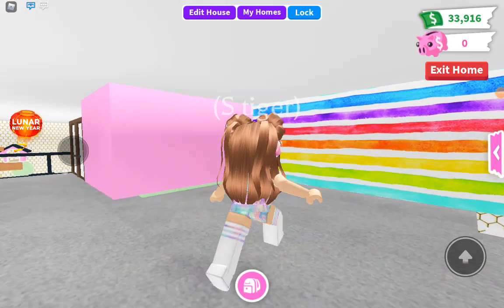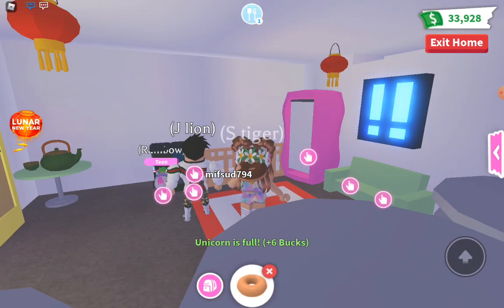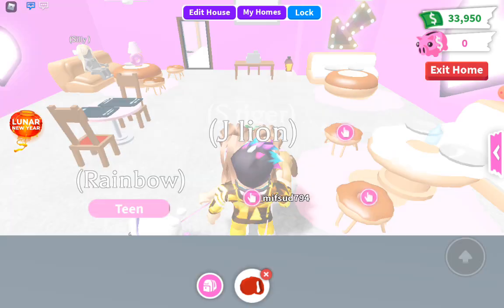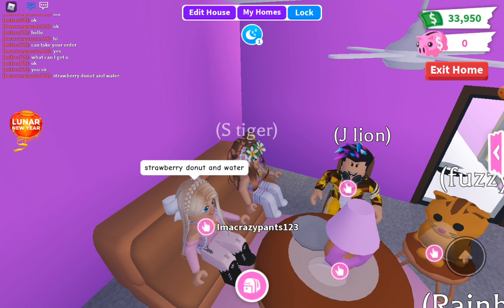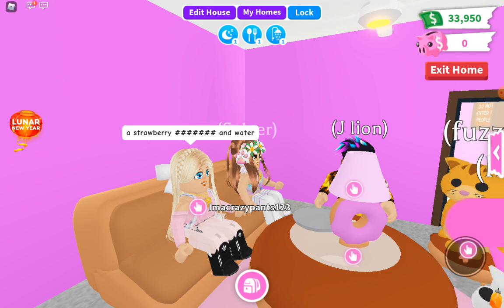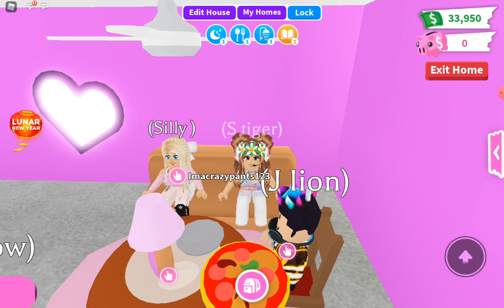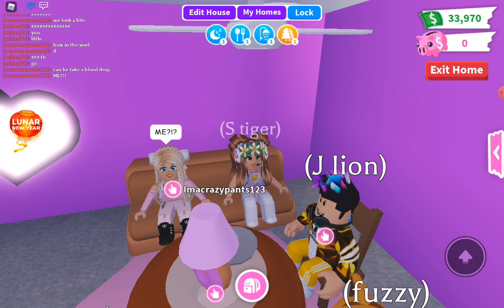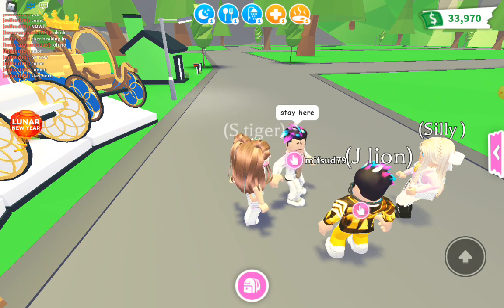THE ZOMBIES ARE BACK